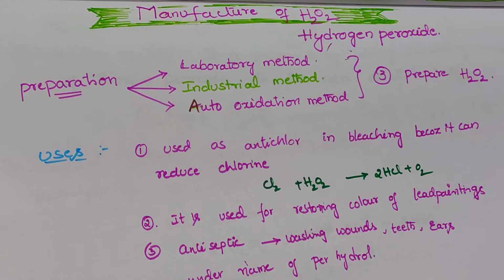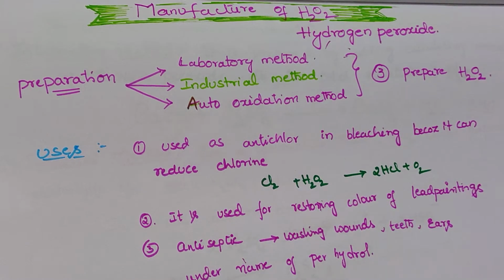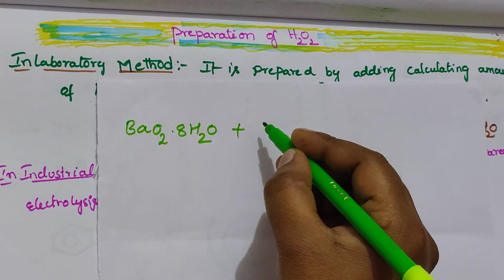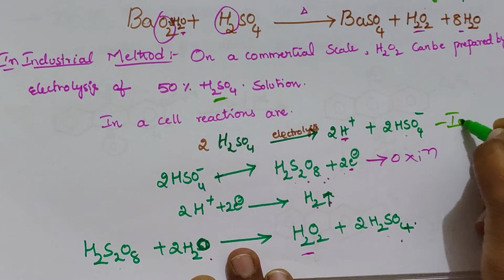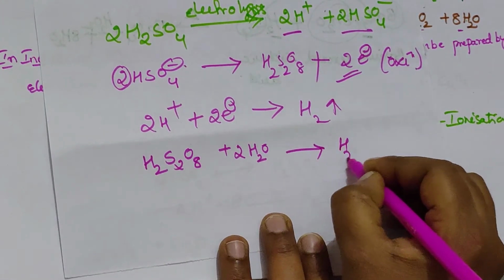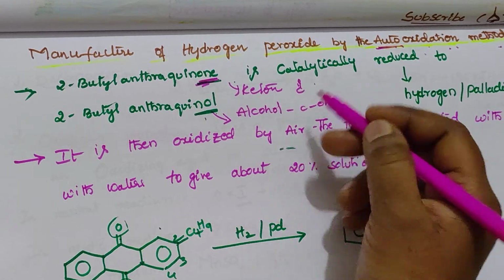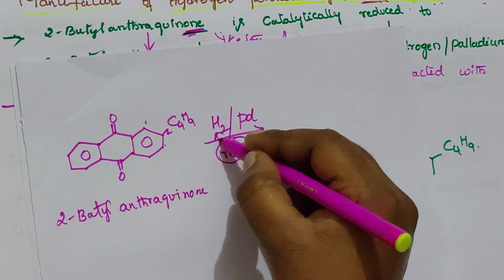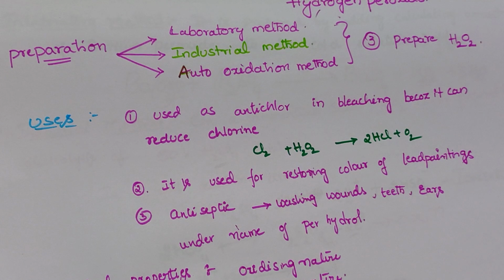||class 11||Manufacture of Hydrogen peroxide-H2O2.||by lavanya mam